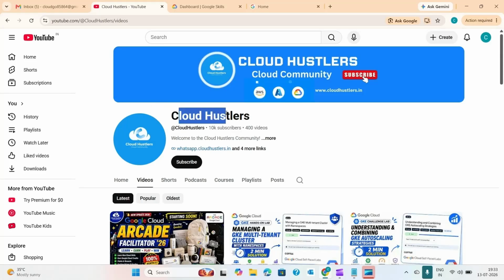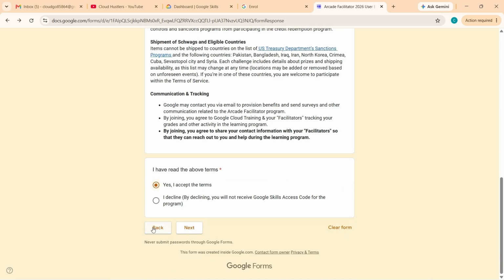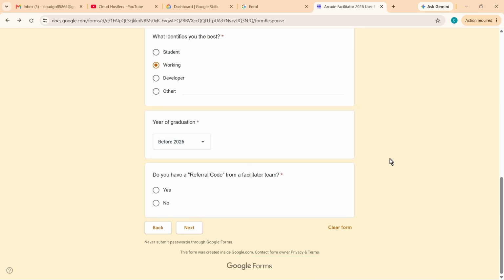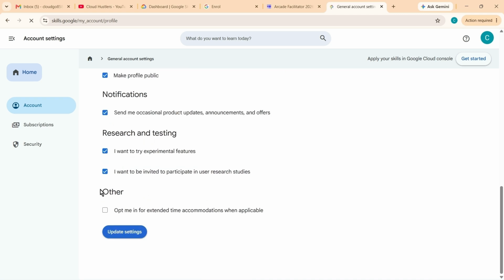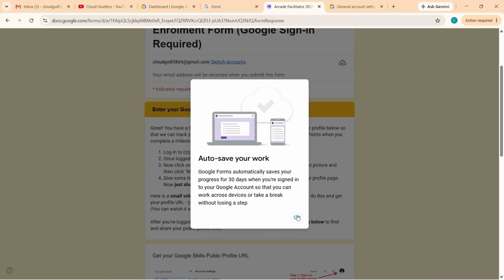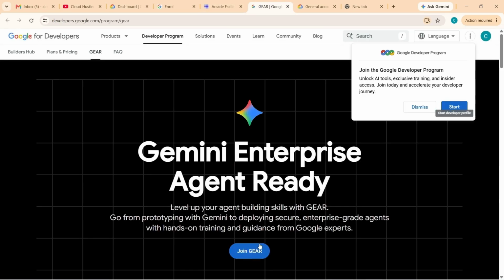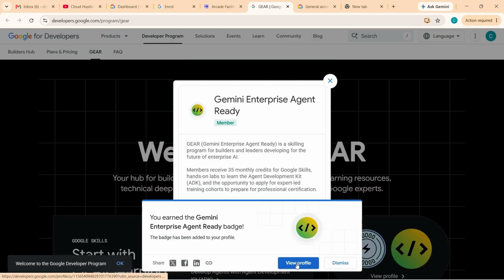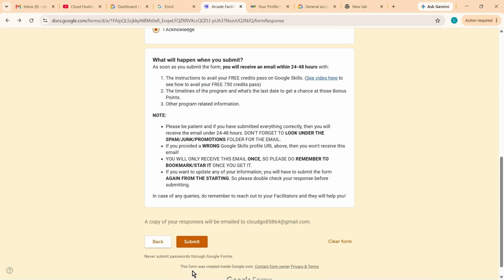Fill Google Cloud Arcade Facilitator 2026 Form Register Today & Win FREE Swags Complete Step-by-Step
Facilitator Code : Choose from your choice
GCAF26-IN-D47-LXU

🚀 **Google Cloud Arcade 2026 Update!**

Google Cloud Arcade Update
Google Cloud Skills Boost
Google Cloud Skills Boost Credits
Google Cloud Skill Badge Credits
Free Skill Badge Credits
Claim Google Cloud Credits
Google Cloud Free Credits 2026
Google Cloud Learning
Google Cloud Training
Google Cloud Certification
Google Cloud Arcade India
Google Cloud Arcade Rewards
Google Cloud Arcade Swags
Google Cloud Arcade Guide
Google Cloud Arcade Tutorial
Google Arcade 2026
Google Cloud Arcade Latest Update
Cloud Skills Boost Credits
Google Cloud Badge Credits
Qwiklabs Arcade 2026
Google Cloud Facilitator Program 2026
Google Cloud Ready Facilitator Program
Google Cloud Solutions